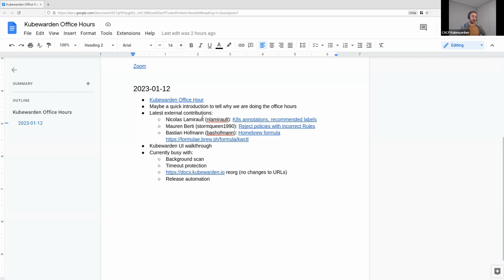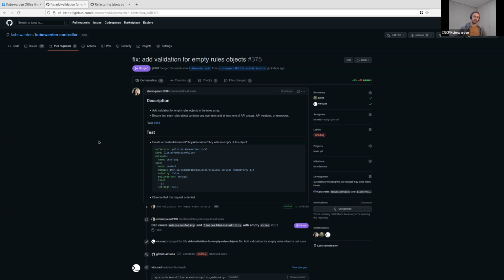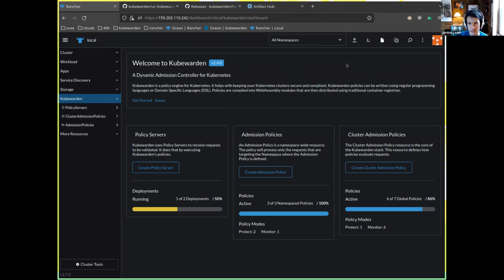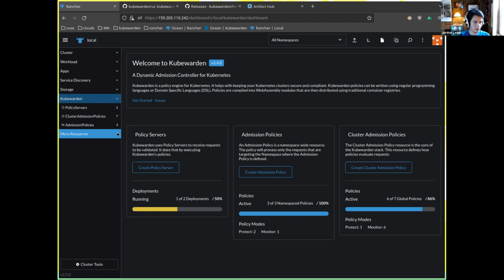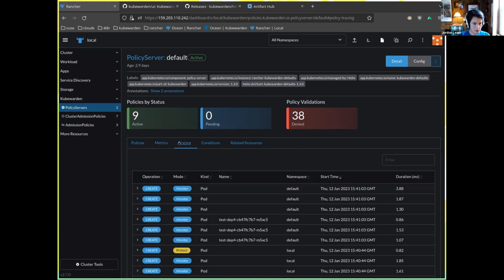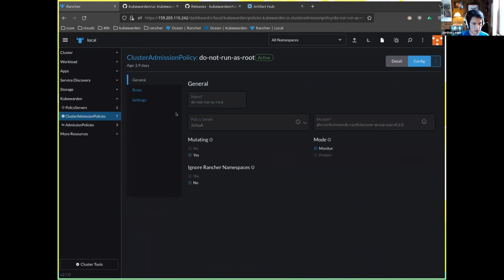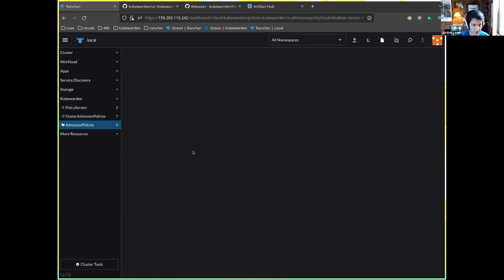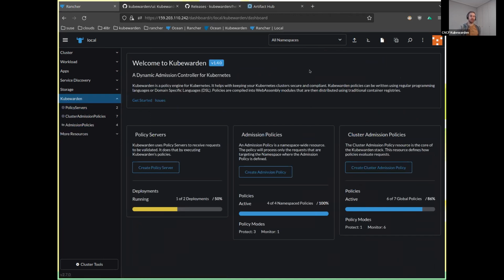Kubewarden Community Meeting January 2023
Welcome! Kubewarden is a policy engine for Kubernetes. Its mission is to secure Kubernetes by adopting a policy-as-code approach. In this video, we'll show you our work on Kubewarden UI and share our plans for the next release.

This meeting’s agenda:
* Kubewarden UI walkthrough
* New external contributions:
     * Nicolas Lamirault: Recommended Kubernetes labels
     * Mauren Berti: Reject policies with empty rules
     * Bastian Hofmann: Kwctl Homebrew Formulae
* Upcoming:
     * Background scanning
     * Timeout protection
     * Reorganized documentation
     * Release automation.